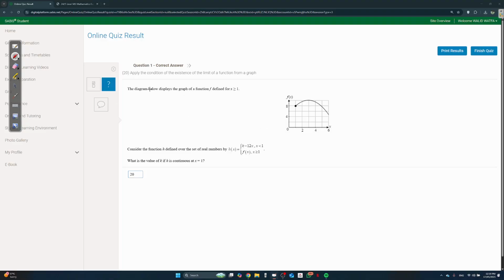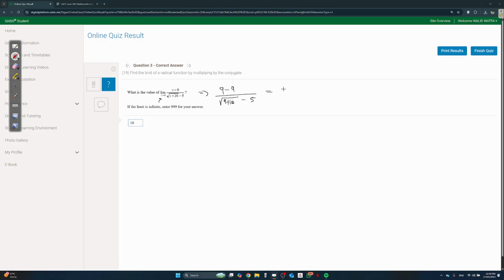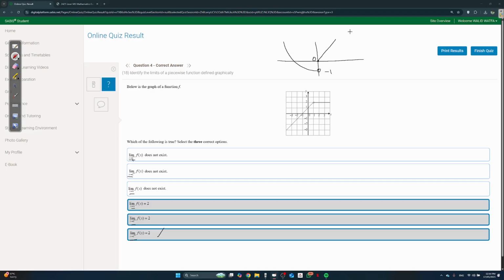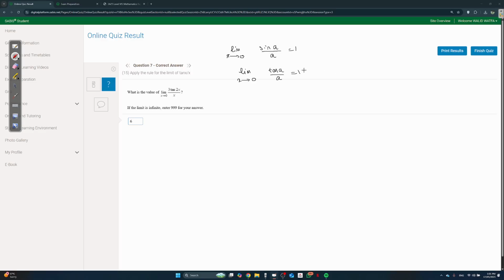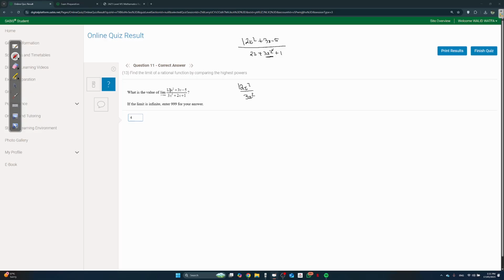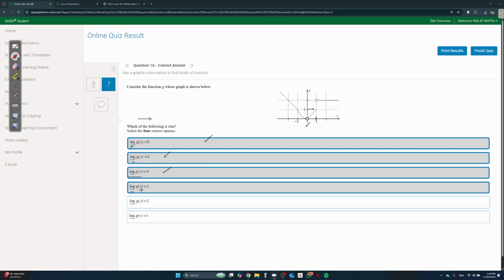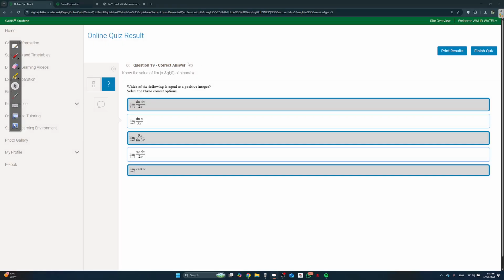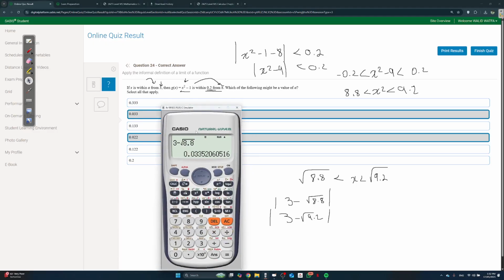G12S Calculus 1 (1.2 CP)